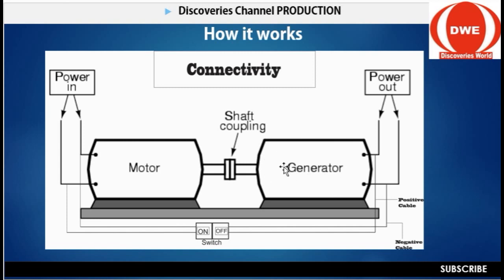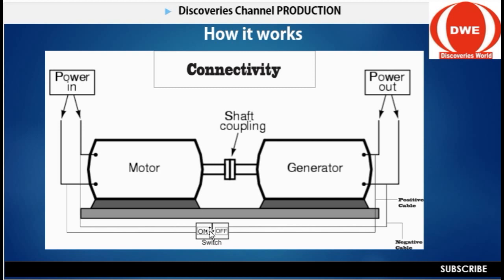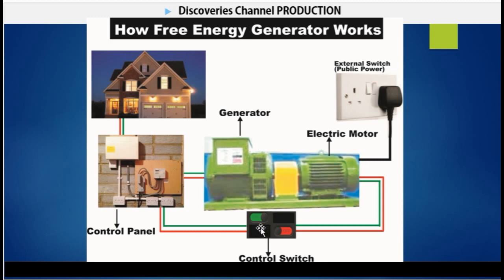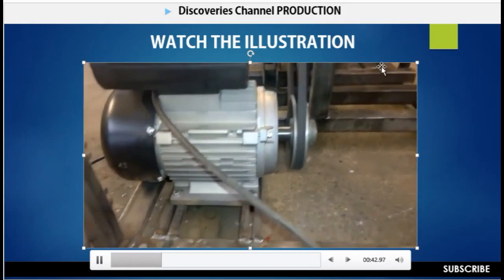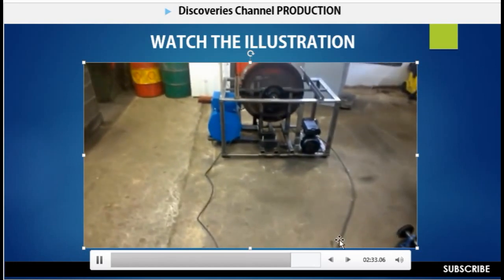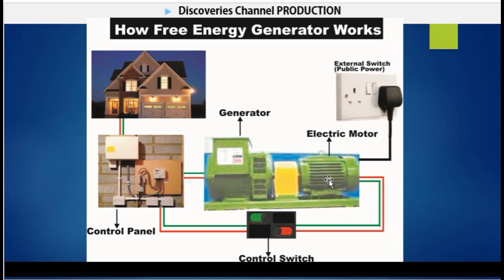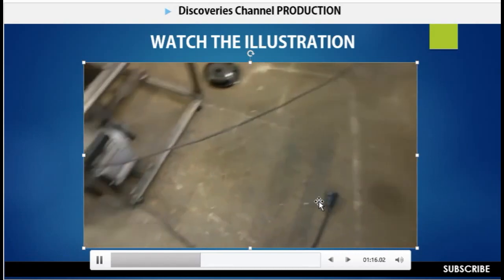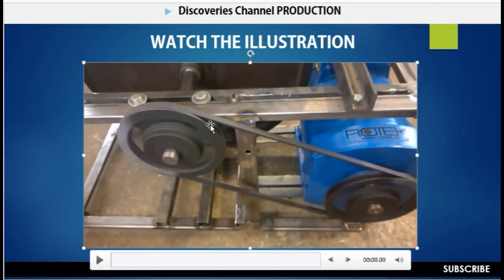Finally! the Best Free Energy Generator Secrets Revealed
Free Energy Generator is an electrical device that generate electricity in the absent of petrol, kerosene, diesel or gas but purely electric. Free  Energy Generator has come to change world of electricity generation and to make the world more green and carbon monoxide free. In this video you are watch the various steps use in designing and producing free energy. The secret behind this technology.

Summary:

Understand How Free Energy Generator Works The Secrets.
Share How Free Energy Generator Works The Secrets

CREDIT:
I wish to express my heartfelt gratitude to Engr Norman Sam his permission to use his few of materials demonstration and purpose of learning in this video. I say Thank you.

CREDIT:
I wish to express my heartfelt gratitude to Engr Benson B. Eko  his  permission to use his educational materials for demonstration in video. I say Thank you.

Similar Videos